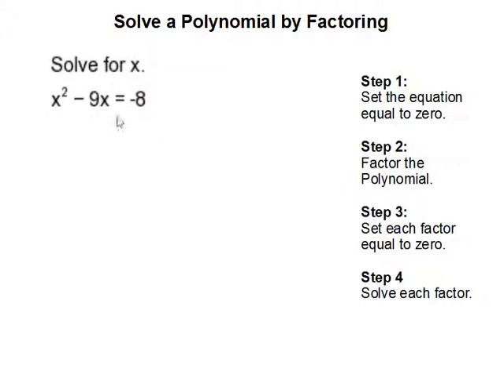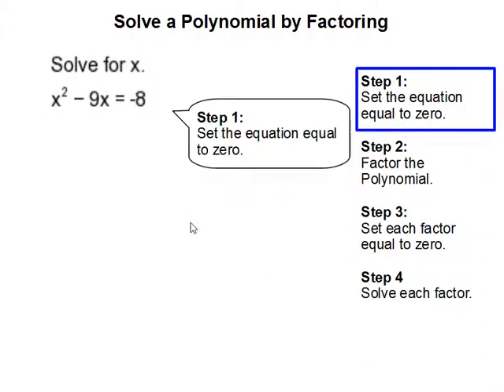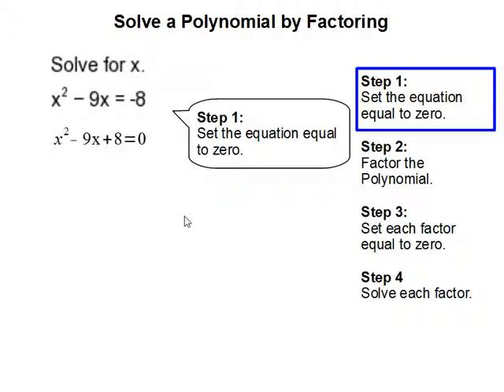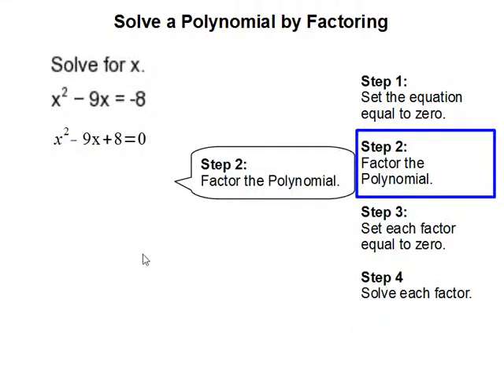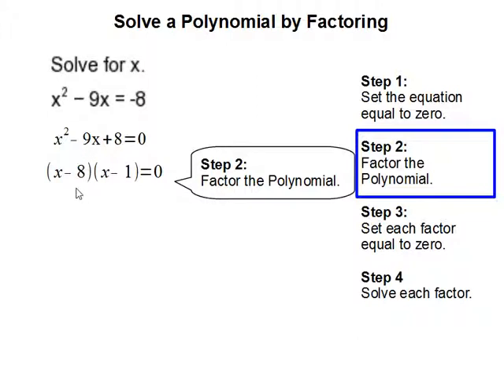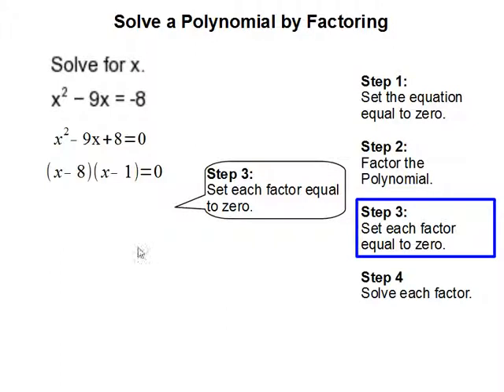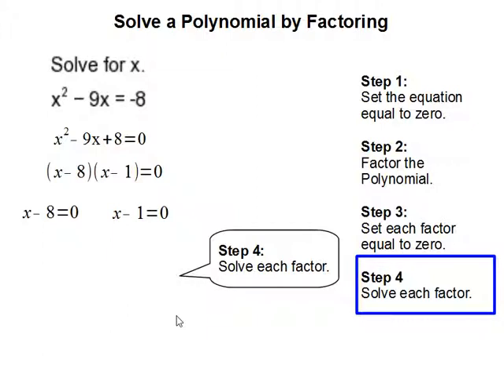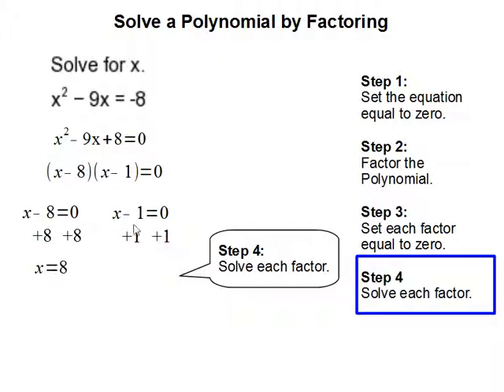How to Solve Polynomials by Factoring (Set to zero first)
- How to Solve Polynomials by Factoring (Set to zero first).  For more practice and to create math worksheets, visit Davitily Math Problem Generator